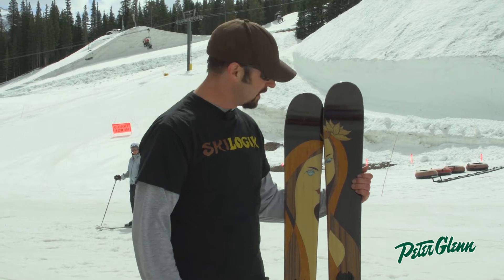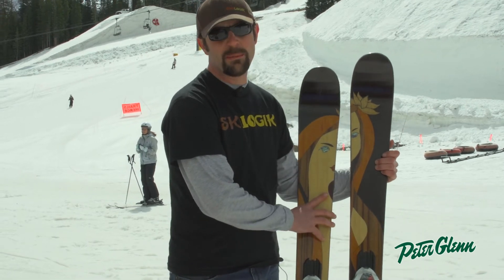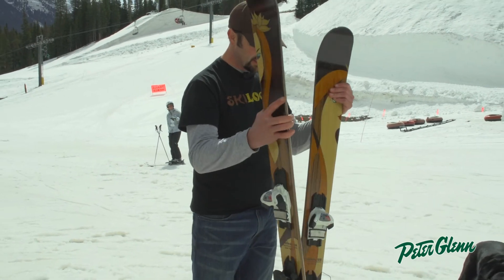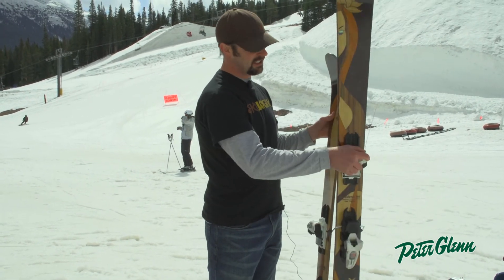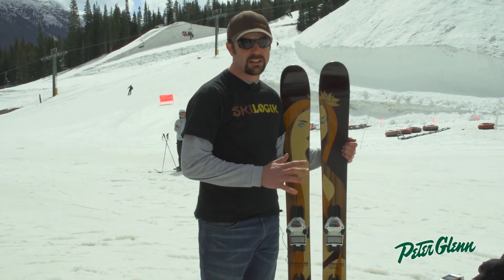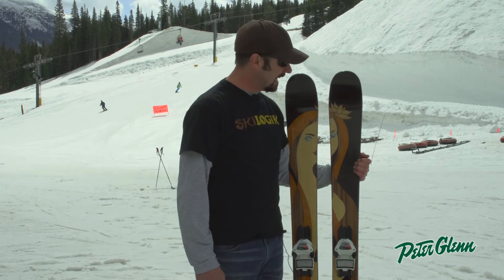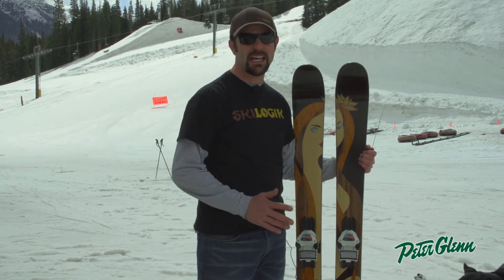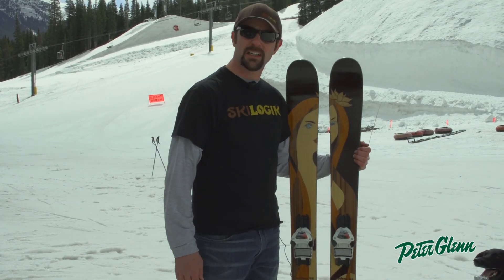2013 SkiLogik Goddess Skis Video Review from Peter Glenn